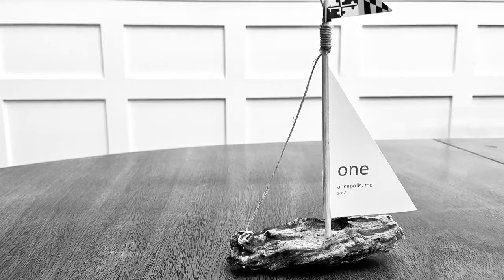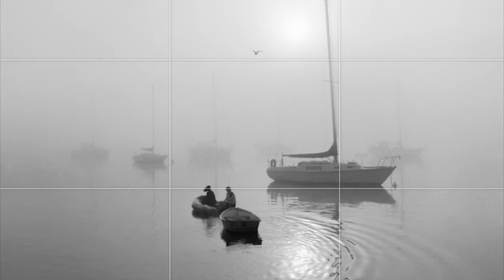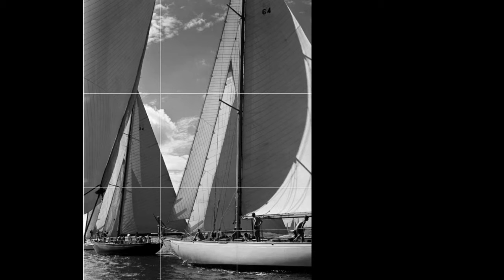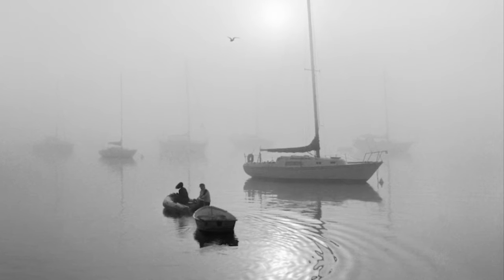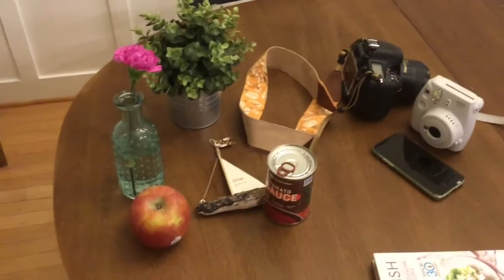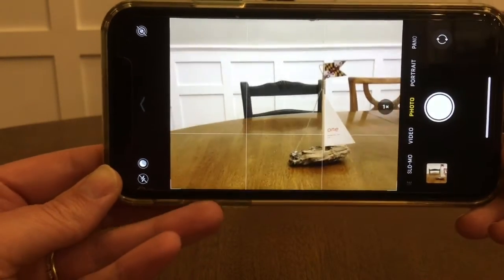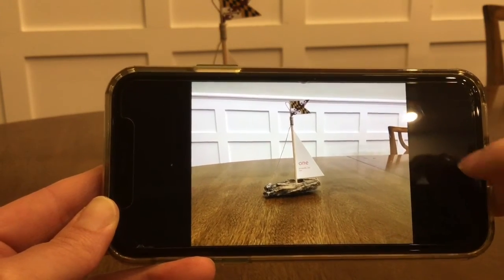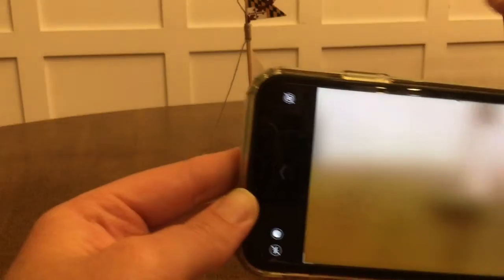Photograph Tips inspired by Marion Warren